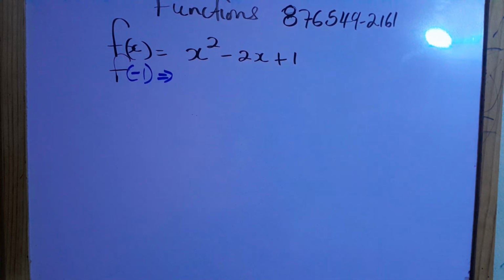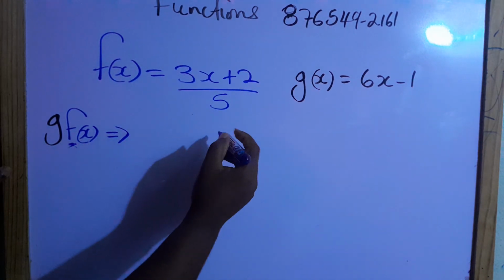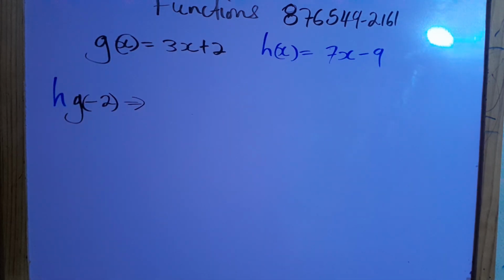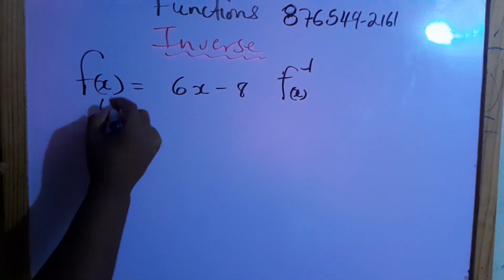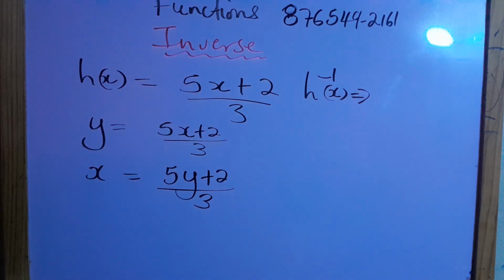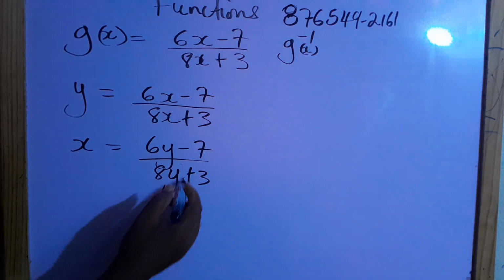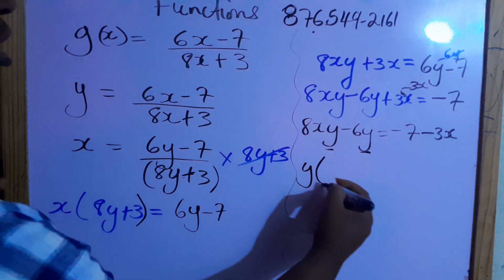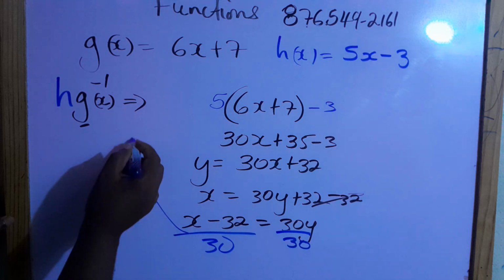MATHS 2024 FUNCTIONS PAST PAPER